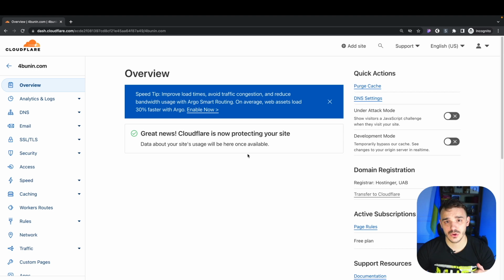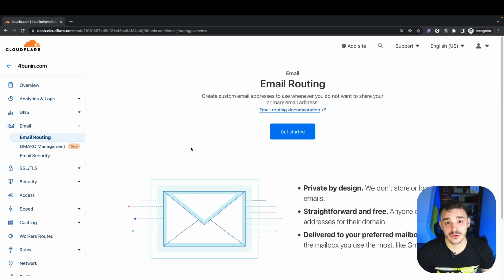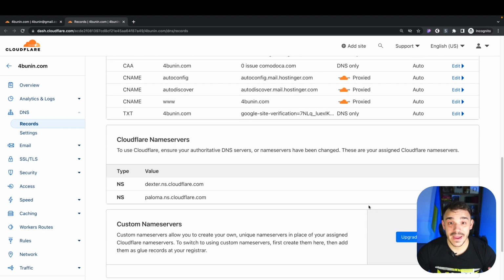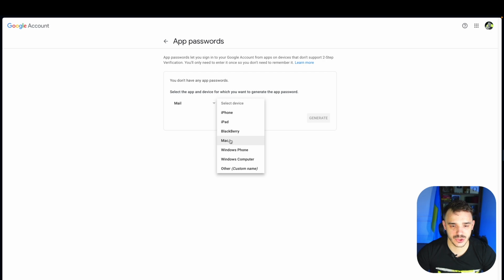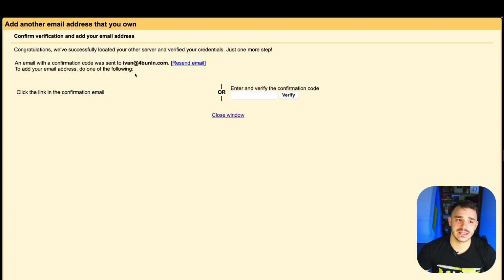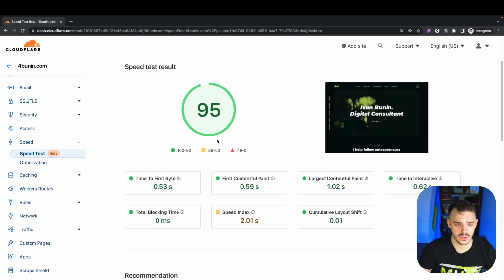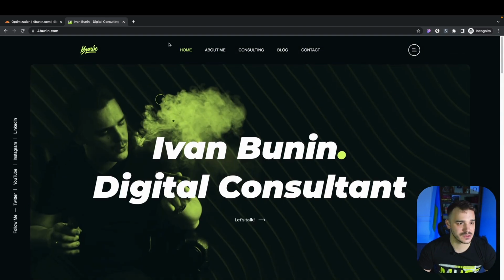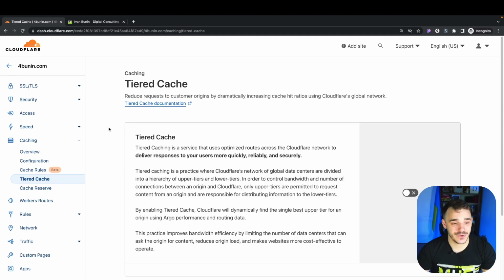HIDDEN Cloudflare Features That You Need to Enable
Free Cloudflare plan gives you much more than just CDN and DNS management! In this video I show some of AMAZING Cloudflare features that you can enable today!

Gear:
💻MacBook Pro M1
📺LG 29' Ultrawide Monitor
🎥Sony ZV1
🖱Logitech MX Master
⌨️ Logitech MX Keys

Hi there 👋 If you're new to my videos my name is Ivan Bunin, and on this channel I would like to create content that helps people both in their professional and personal life. I cover topics like investments, personal finance, digital business, digital marketing, payment apps, international transfers, cigars, cars and other.